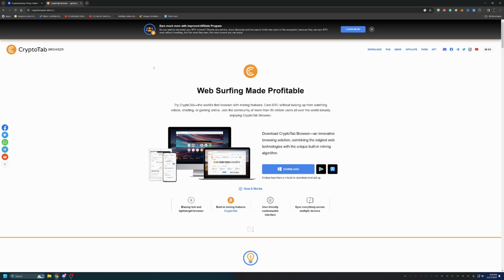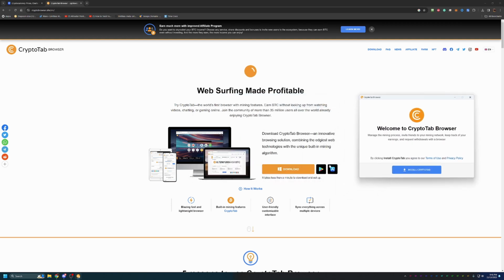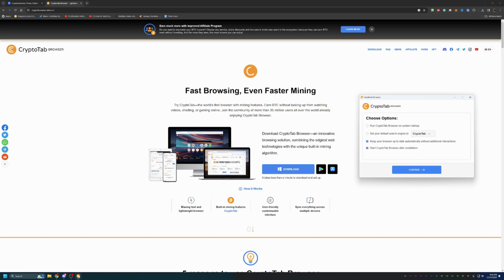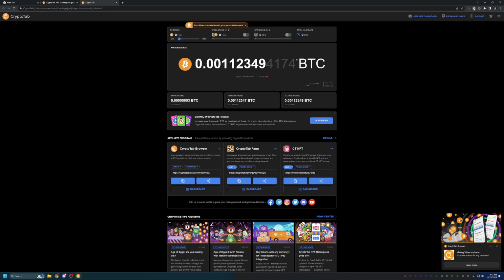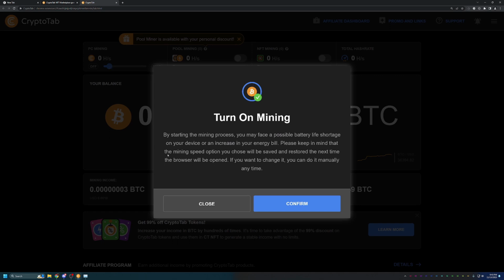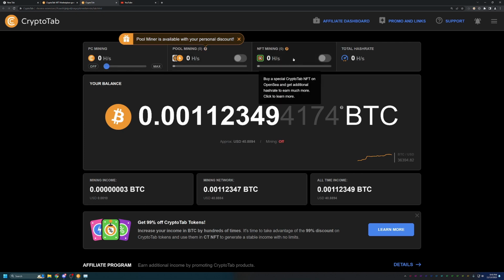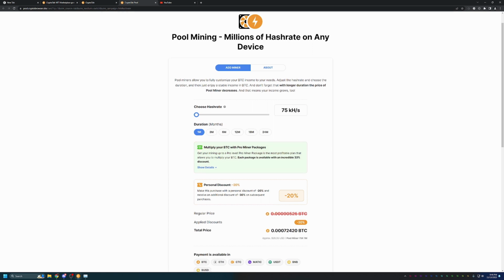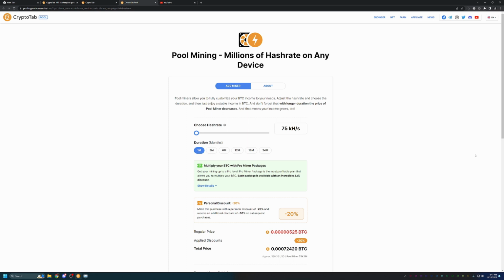How To Start Mining Bitcoin At Home In 2023?!? Windows/Mac/Linux!!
Today I am talking about one of the best ways to start mining bitcoin at home using your personal computer in 2023!